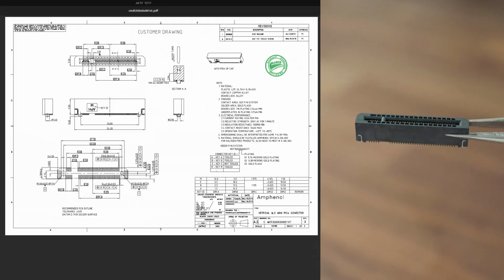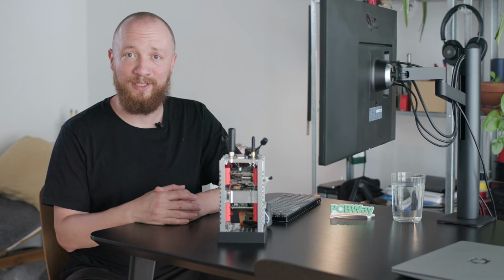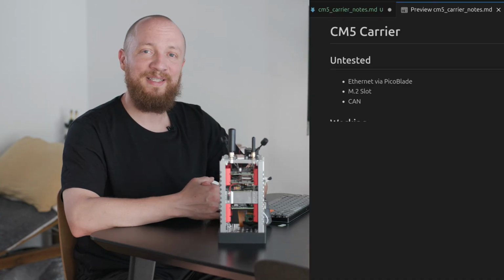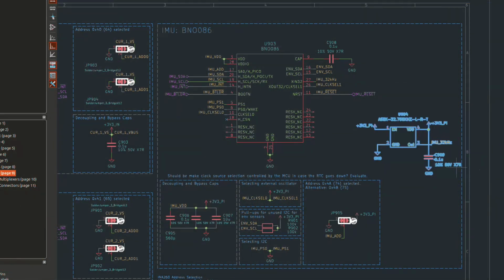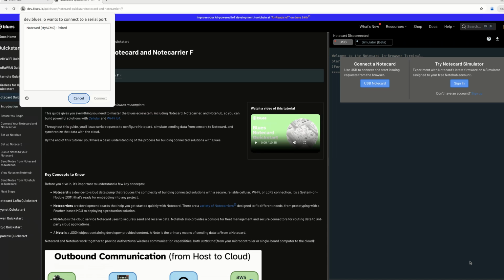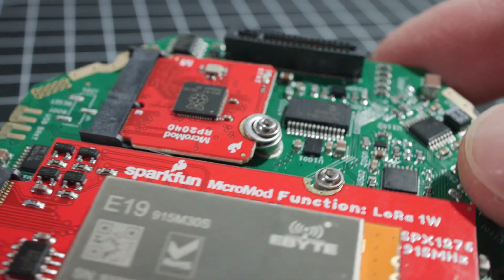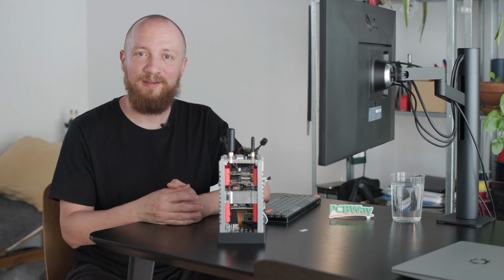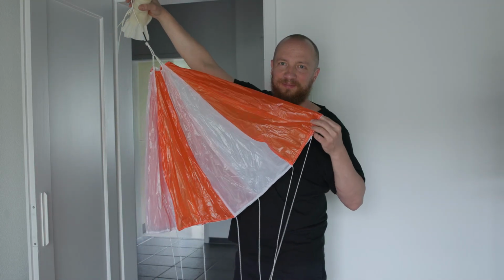CubeSat Prototype SN1 Integration – Part 2 of 2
In part 2 of the SN1 prototype deep dive, I cover the remaining cubesat prototype integration process, share what worked well, and highlight the bugs and hardware issues that showed up before the test flight. This is the nitty-gritty of pre-testflight crunchtime , from flaky sensors to last-minute fixes, to bugs that just refuse to be solved.

*Dev kit shop will be up in late 2025 / early 26* – get pinged

## ⏱️ Timestamps
00:00 Intro
00:13 bacBus Interconnect Misalignment
02:13 Yummy trace lifting
03:40 CM5 Carrier Board
04:25 MicroMod Carrier Board
04:45 @ublox M8N GNSS Function Board
05:15 @BuildWithBlues Notecarrier Function Board
06:12 USB Breakout
07:08 LoRa 3-Byte Bug
08:40 Other HAB stuff & last minute parachute change
09:21 Outro

Need a friendly, non-corporate GitHub/GitLab alternative? Check out codeberg.org/